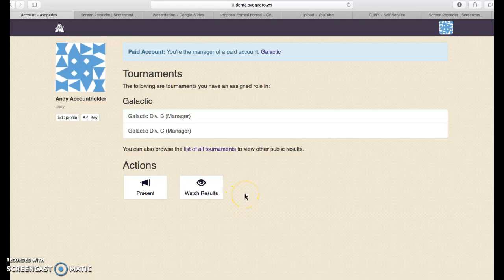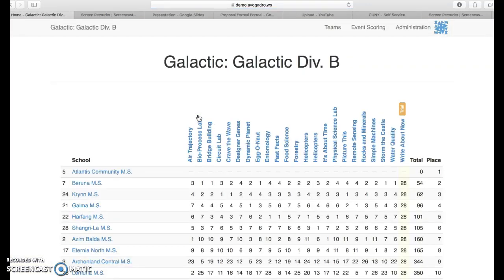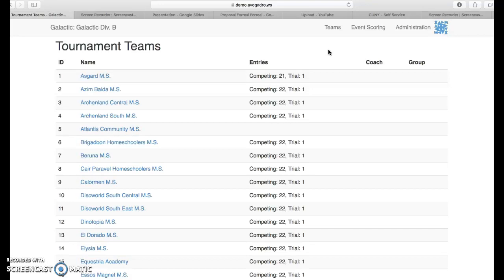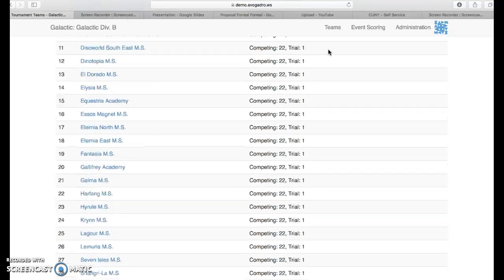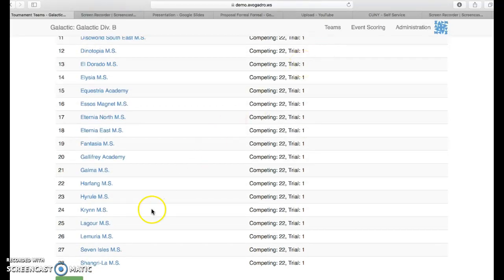Final Recording 3